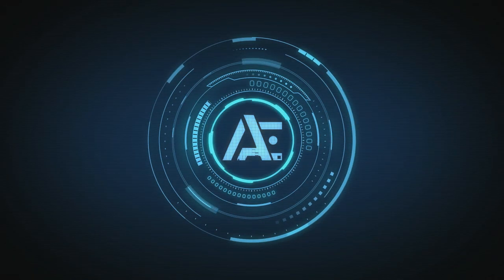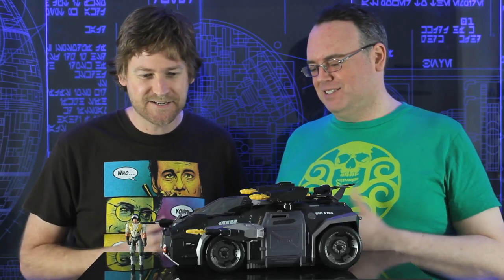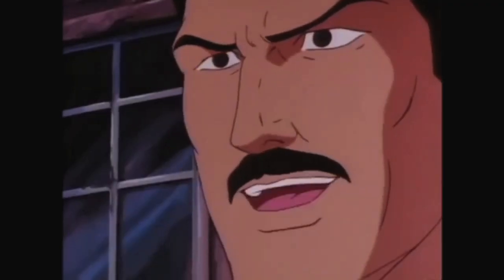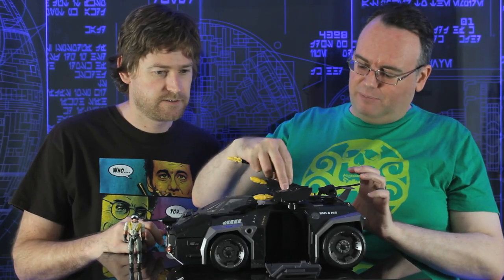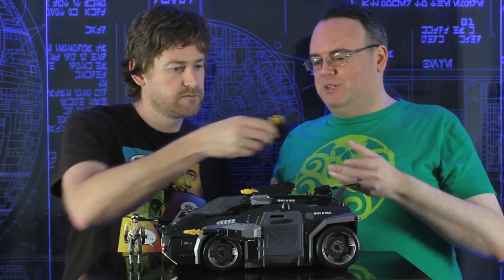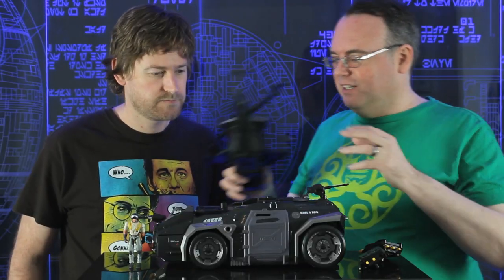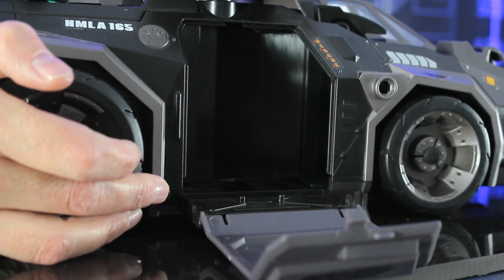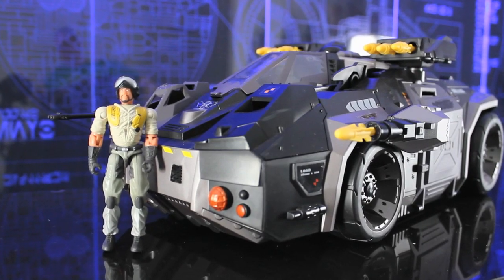G.I. Joe R.H.I.N.O. - Toy Chat!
In this Admiralty Entertainment episode Scott and Sku check out this awesome G.I. Joe ground assault vehicle known as the R.H.I.N.O - by Hasbro!
Keep a close eye on the hidden action feature which will blow your skids off!
This toy is from the G.I. Joe Direct to Consumer line from the early 2000's.